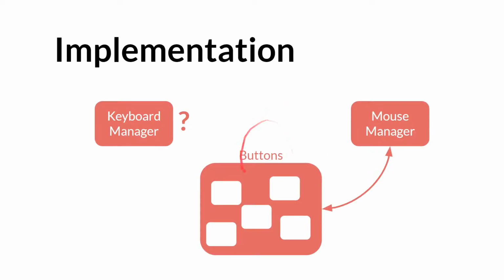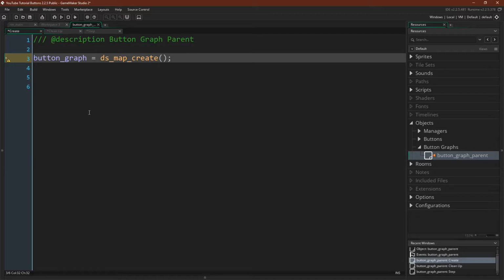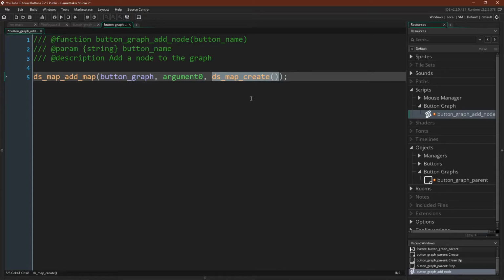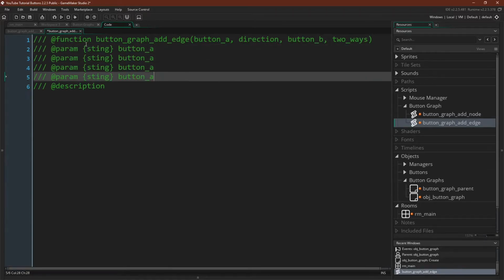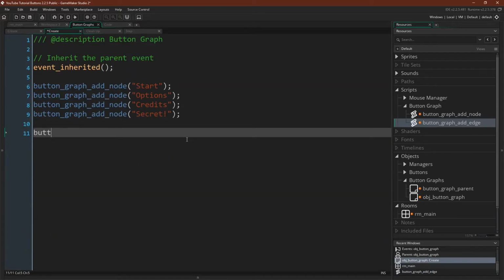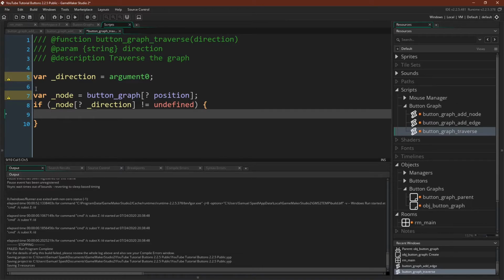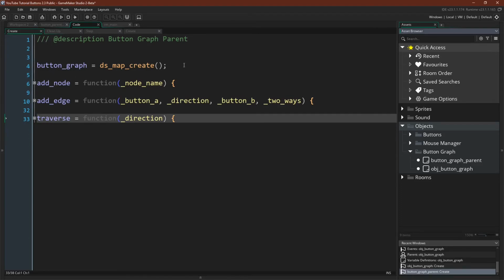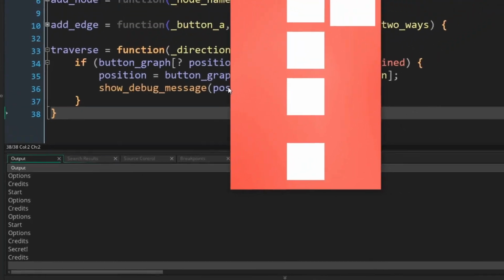Using the Keyboard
Part of the Buttons, Design, and GameMaker Studio 2.3 series.

Outline
0:00 Introduction!
1:25 Keyboard Manager Design
2:25 Creating the Button Graph Parent
5:10 Add Node Script
7:38 Adding Nodes
8:25 Checking Nodes in the Debugger
8:58 Add Edge Script
11:56 Adding Edges
13:00 Checking Edges in the Debugger
13:28 Traverse Script
16:22 Testing the Traverse Script
16:57 Putting it in GameMaker Studio 2.3
18:14 Updating the Methods and Chaining Accessors
20:32 Thanks for Watching!